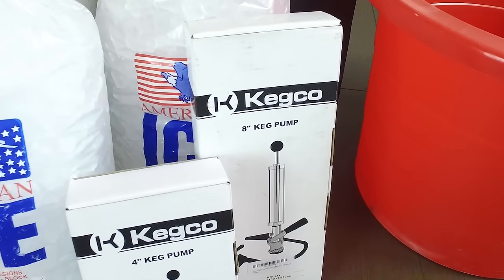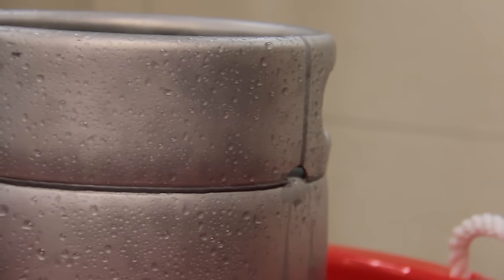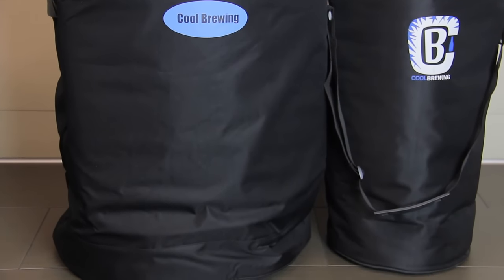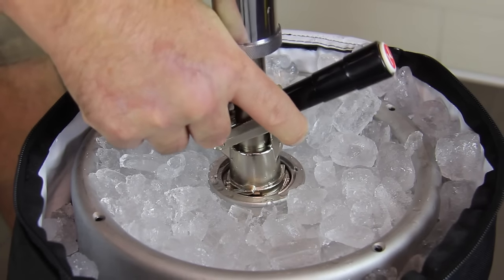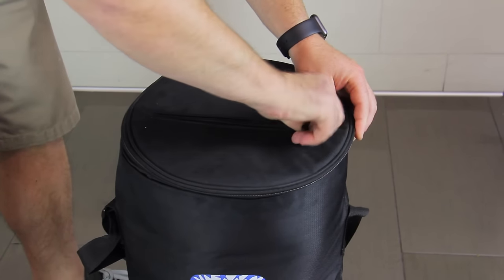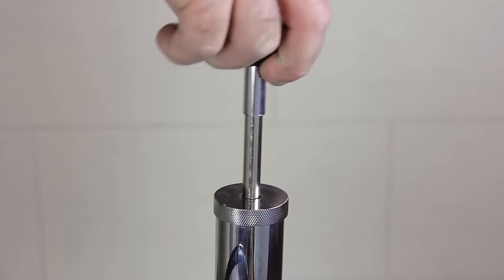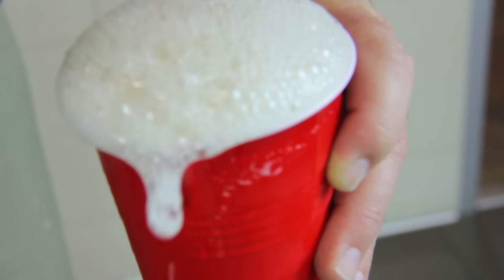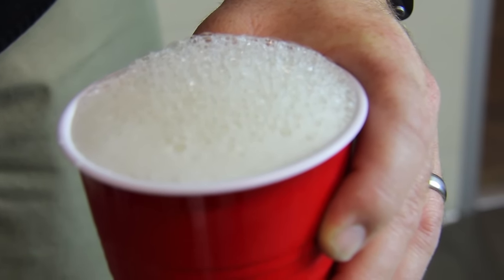STOP Wasting Beer! How to Tap a Keg with a Keg Pump the Right Way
Pour beer like a bartender in minutes! This video is a short tutorial on how to tap a keg the right way with a party pump or picnic faucet. How many times have you been at a keg party and someone fails at tapping the keg? Those Days are over! When pumping, it fills the keg with CO2 or carbon dioxide and that is what carbonates the beer. Make sure to get the keg super cold before dispensing to prevent foam issues. Also, make sure you pump enough times to prevent the beer from being flat. Pumping is key! This is for commercial kegs, not homebrew kegs. We also show you the benefits of using a cool brewing bag over an ice bucket. Happy drinking!